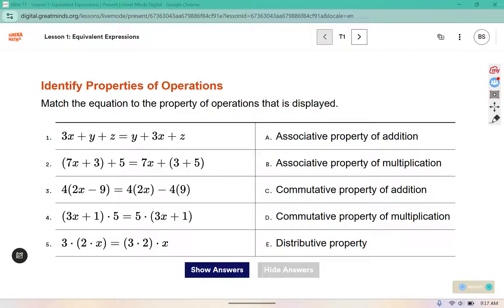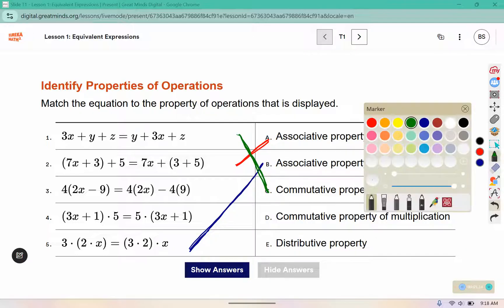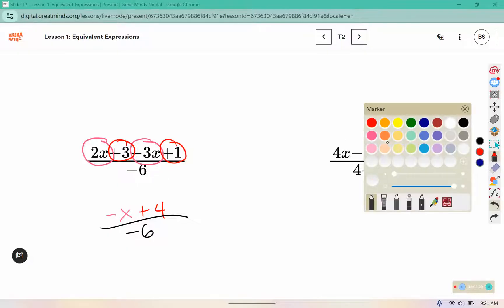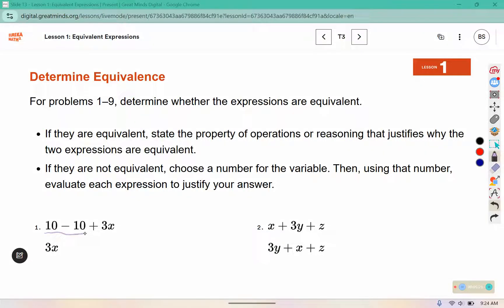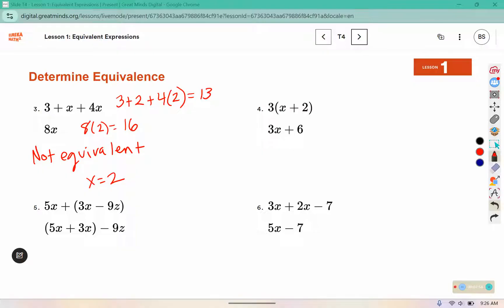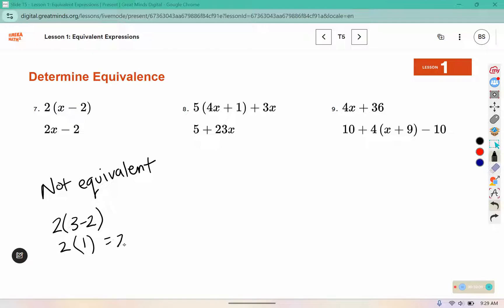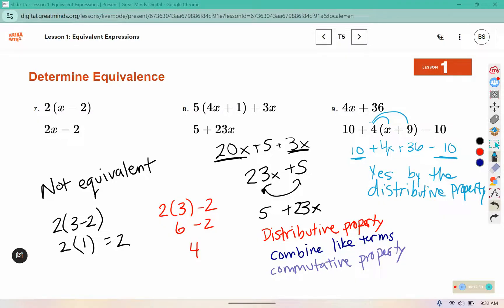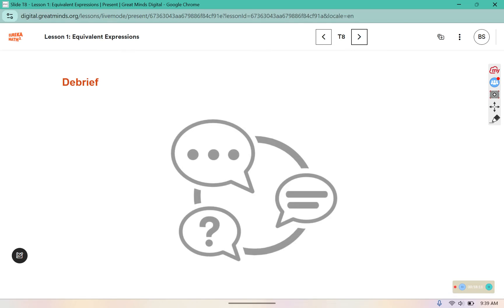7th Grade Module 3 Lesson 1 (Eureka Math Squared)